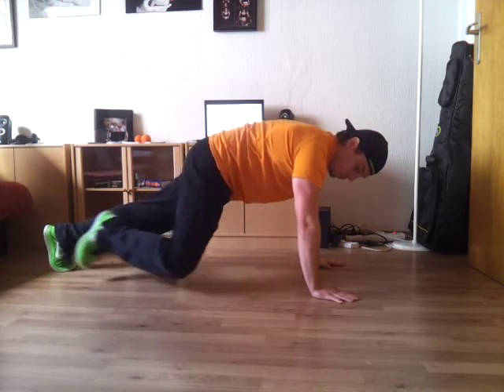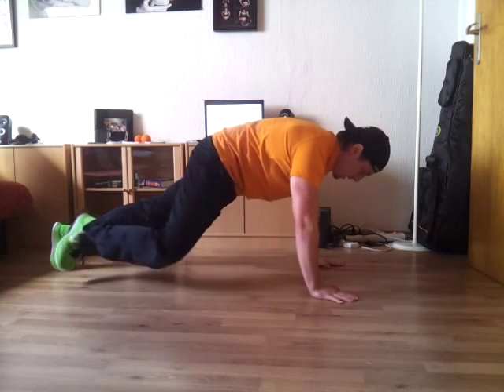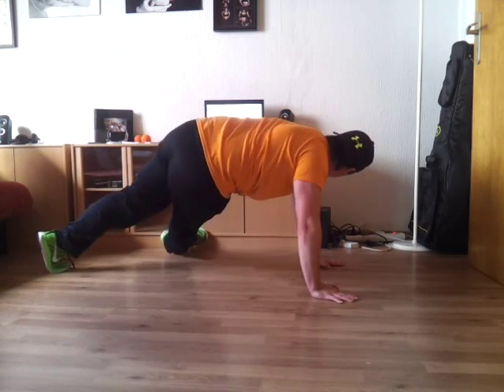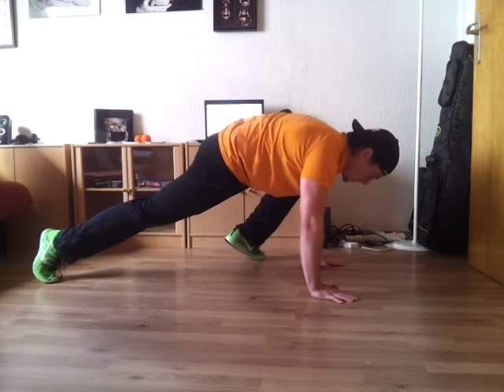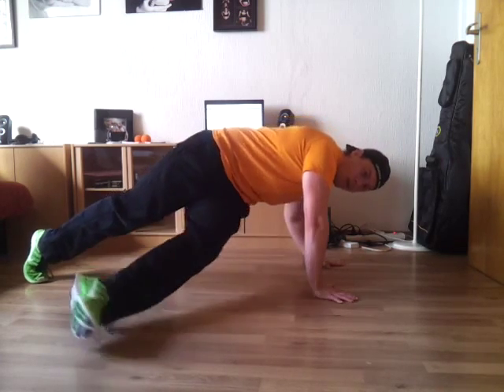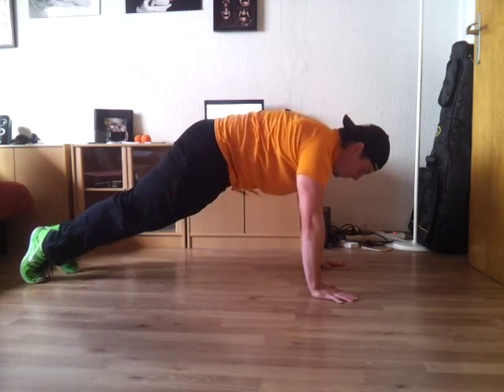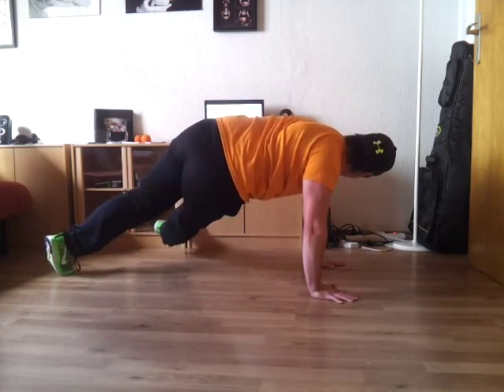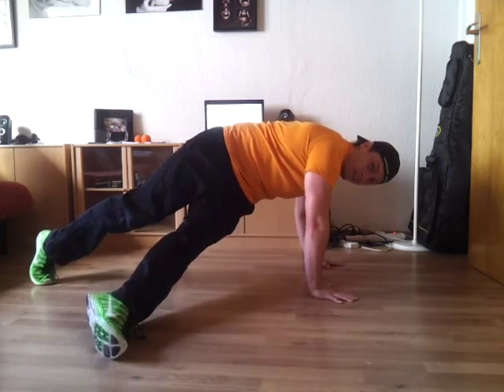3 Point Plank pvd7O99tpoM